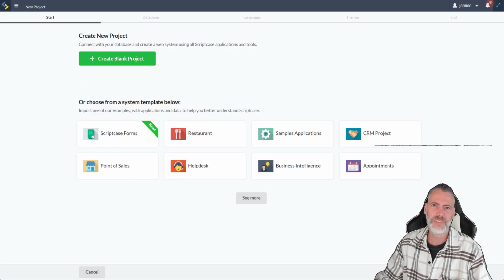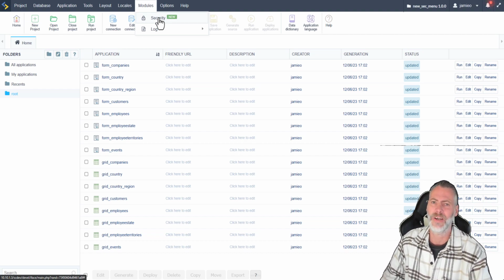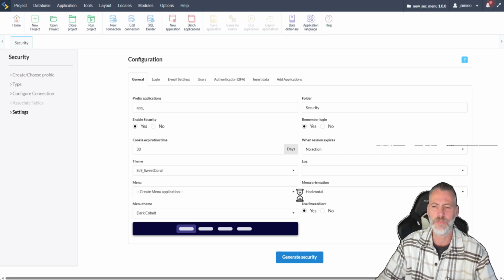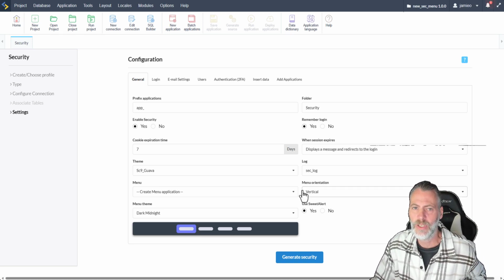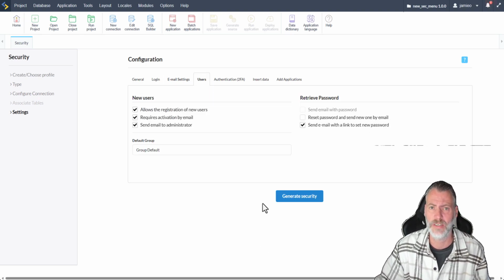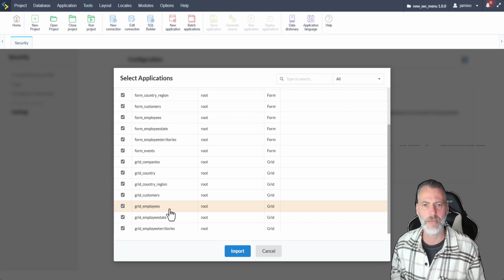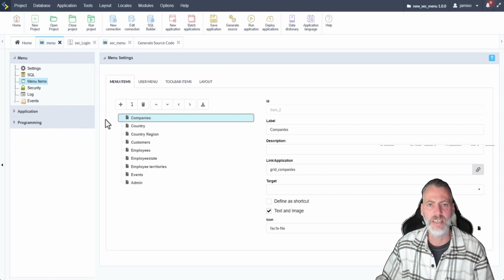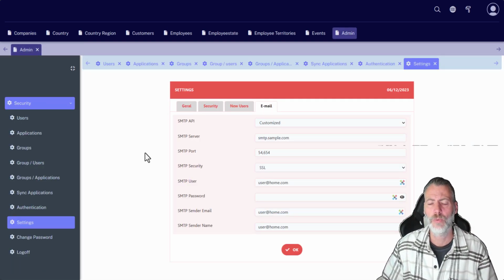The New Security Module & Menu in Scriptcase 9.10.000: Full User Guide | ScriptcaseByJamie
🔑 Welcome back to another amazing episode of ScriptcaseByJamie! In this episode, we're diving into the complete setup and generation of the new security module available in Scriptcase 9.10.000, with multiple menus and much more. 🔑

Hi, I'm Jamie, your reliable navigator in the world of Scriptcase. Today, I'm excited to share vital tweaks and modifications that are essential for maximizing the security of your projects in the latest Scriptcase version. These adjustments are not just recommendations but necessities for ensuring robust security in your applications.

🛠️ In this video, we'll cover:

Security Settings: Unveiling the important settings you want to implement in your Scriptcase security settings during generation.
Step-by-Step Guide: I'll walk you through each step, ensuring you understand the how's, why's, and where's.
Common Pitfalls: Highlighting potential issues you might encounter and how to avoid them.
Future-proofing Your Projects: Tips to maintain security integrity in upcoming Scriptcase updates.
This episode is crucial for anyone using Scriptcase 9.10, whether you're just starting out or have been using it for years. These security adjustments are imperative to protect your projects.

🌟 Exclusive Membership Benefits:

Get full access to my Scriptcase Knowledge Base, which includes a wealth of resources such as advanced code snippets, custom templates, and cutting-edge themes.
Your membership empowers us to continue producing high-quality content and supports the growth of the Scriptcase community.

Join our newsletter for the latest updates and essential tips!

📚 Additional Resources:

Comprehensive Video Guides
Informative Blog Posts
Supplementary Learning Materials
Explore Our Resources: